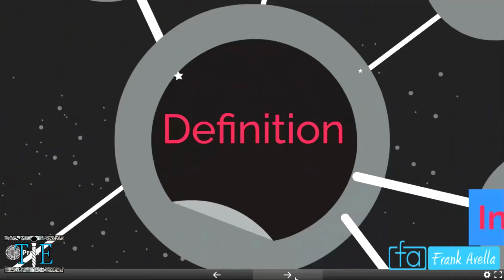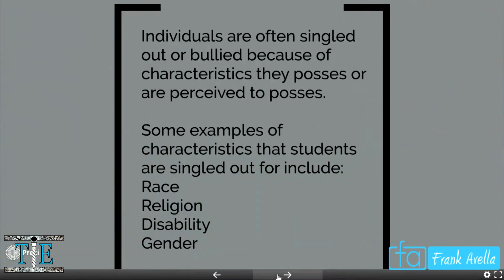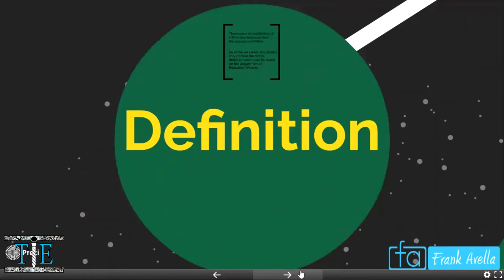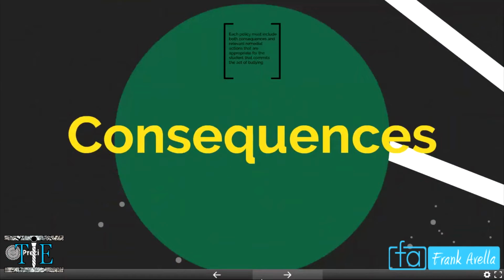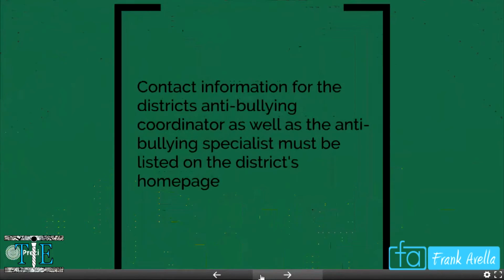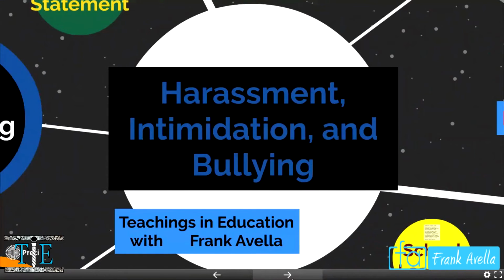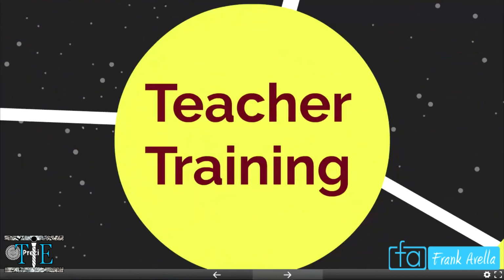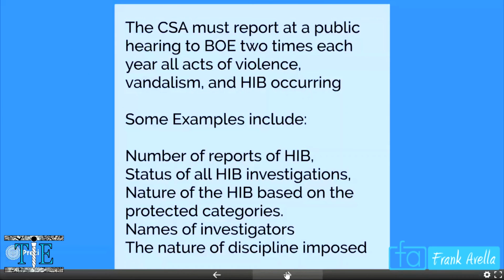HIB Training: Definition, Policy, Staff Training, Programs, and Reporting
This H.I.B. training provides a general overview of the Anti-Bullying Bill of Rights, Staff Training Requirements, Policy Development, the definition of HIB, Public Reporting, Staff Functions, and HIB Programs.